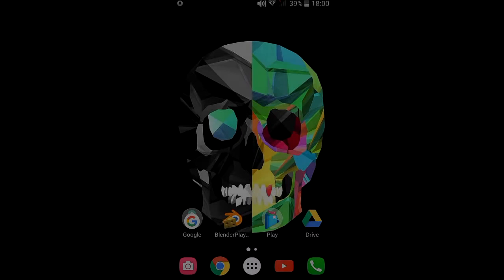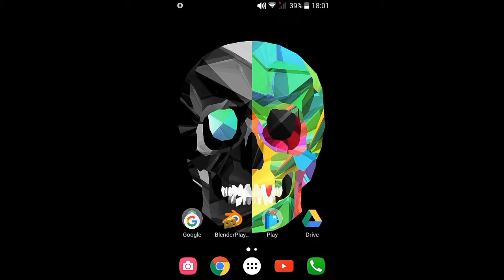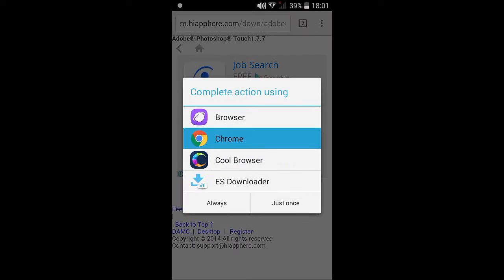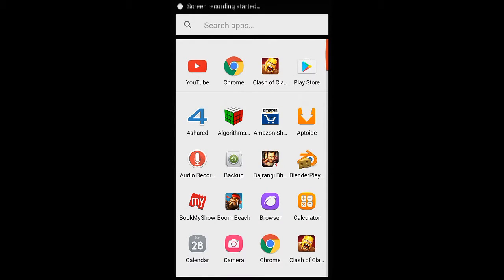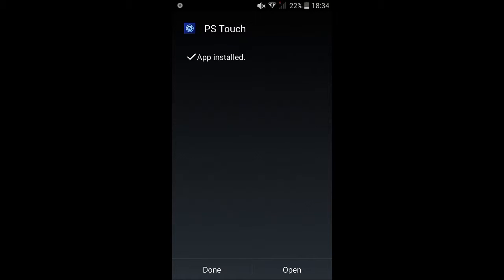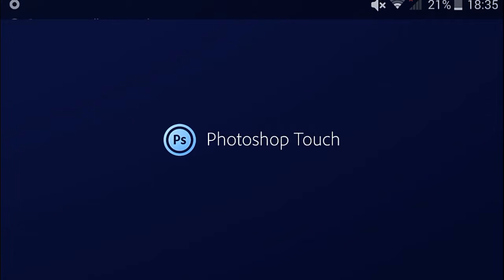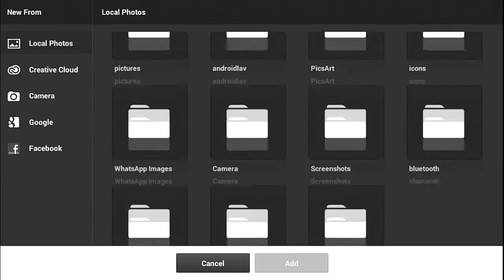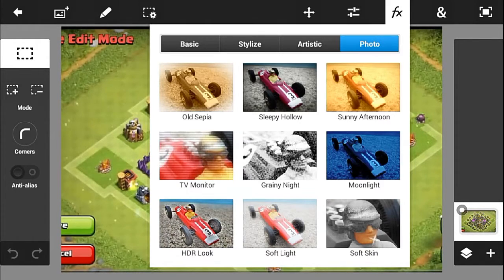HOW TO GET ADOBE PHOTOSHOP ON ANDROID!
Hey guys! Today I thought of uploading a tutorial video.

In this video I am going to show how to get ADOBE PHOTOSHOP ON ANDROID!

Comment down of you guys thought of this video overall

Song playing in the background : Alan Walker -Fade

Outro designer : Official Designs

If you enjoyed this video make sure to give this video a big thumbs up! Your suppport means a lot!

-N.O.V.A SKULL